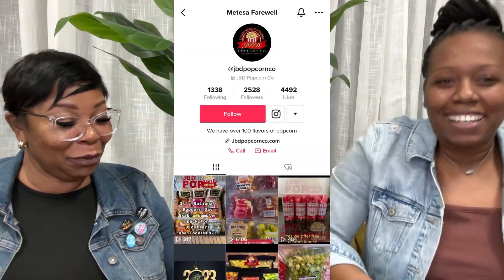"Do You Dare Try THIS Alcohol-Flavored Popcorn?!"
In this video, we'll be sampling alcohol-flavored popcorn from JDBCoop! This popcorn is definitely not for the faint of heart, so make sure to give it a try!

If you're a fan of alcohol-flavored snacks, then you need to try this popcorn! In this video, we'll be sampling this popcorn and giving you all the details about it. So make sure to watch it and see for yourself!